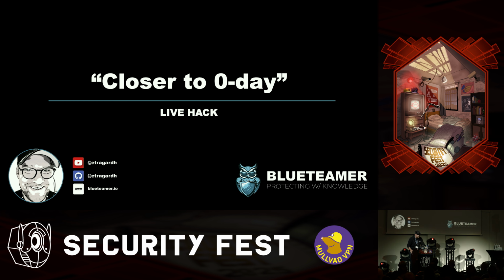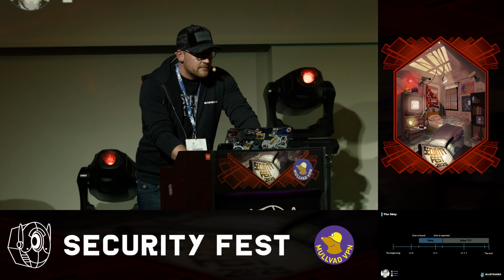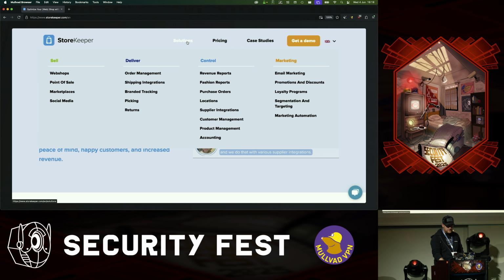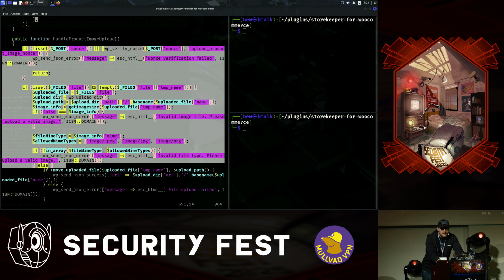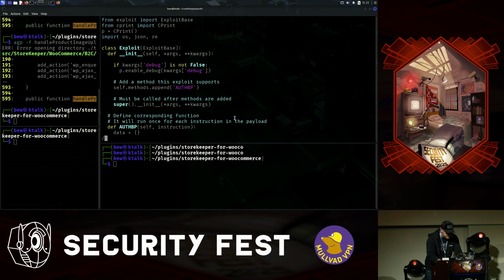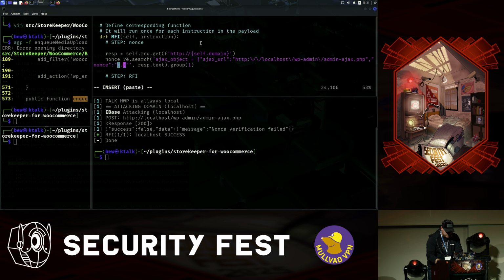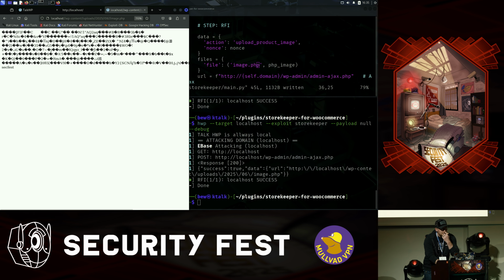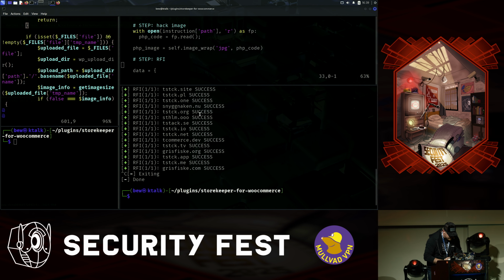Closer to 0-day - Emil Trägårdh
Find » Understand » Exploit » Mitigate.

No Patches or Fixes:
Last year I argued 1days (or ndays) is as close to 0-day as you can come without being the actual finder your self. Let me challenge that statement this year and take you one step closer to 0-day as we hack our way through some serious vulnerabilities where there are no patches or fixes.

Quick Recap:
We start with a quick recap. I’ll set a new world record in fast patch diffing by diffing a recent vulnerability affecting over 4 million sites with complete site take over. That’s another “n-day” and the rest of the talk will be me moving closer to 0-day on the time line with new vulnerabilities.

Easy to follow walk through / live hack:
Let’s not spend too much time in Powerpoint but rather take some time to understand what is happening in the terminal. We will look at some custom tools that will be helpful finding stuff like this and how to start exploiting them when there is no patch to diff against.

As usual: it’s open source, it’s web related, I write the exploits live and walk you through the process in an easy to follow manner.

I might also add a few jokes and we will probably end up a push of a button from disaster =)

Emil Trägårdh
Emil Trägårdh is a Swedish "hacker" and entrepreneur. At the age of 14 he created his first botnet and somewhere in high school he hacked his first city. At the age of 20 he founded a web dev agency and four years later he did his first large-scale government contract. Somewhere in the middle he traveled the world with his family for a year and he no longer works as regular people do. Instead, he devotes most of his time to security because it's fun!

Security Fest is an inspiring and unique IT security conference held in Gothenburg, Sweden. The event is an excellent opportunity to learn more about IT security, and a great way to connect with both the renowned international speakers, and the other attendees.